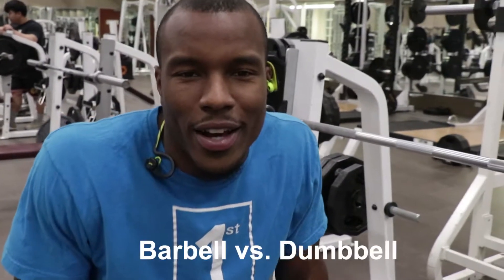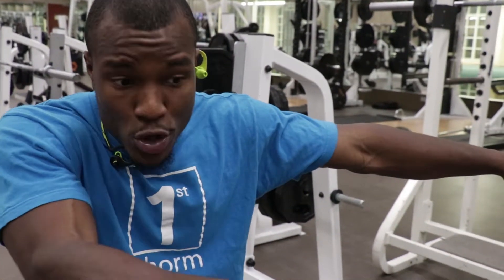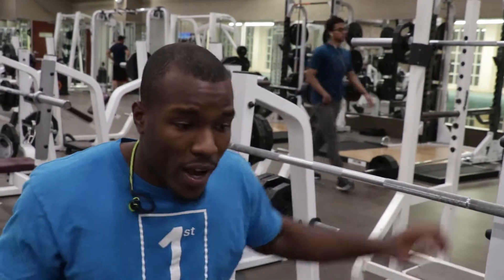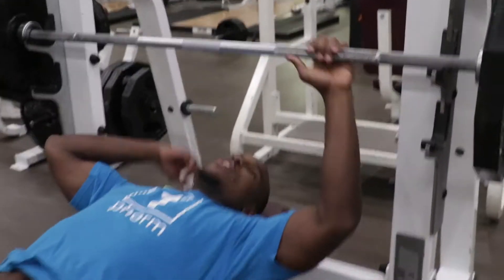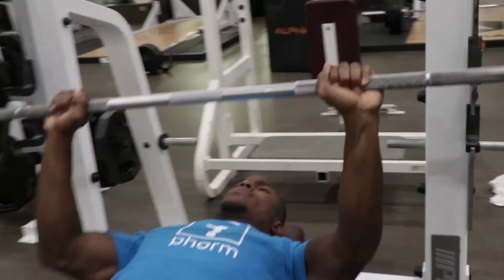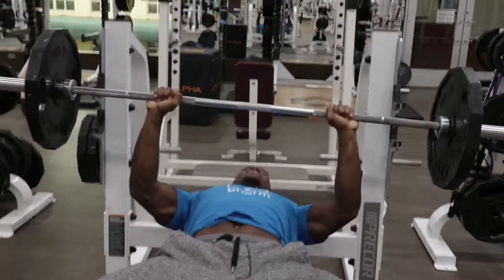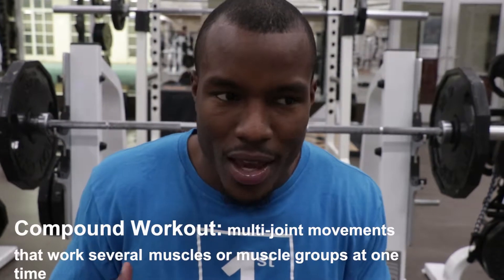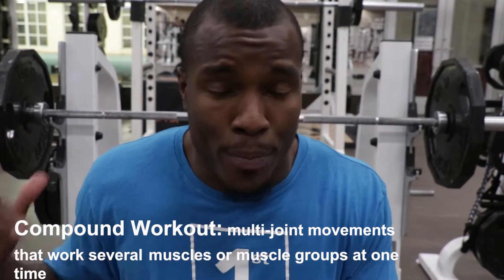Barbell vs Dumbbell Bench Press | Which is better?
Which should you use? Which is best for gains?

This is a question that I for sure has when i first started lifting so I know you guys will have it too.

It's a solid question and there's really no right or wrong but there is a time where I use one over the other and it's almost imperative that you do too.

Barbell lifts have their place and so do dumbbells. It's more or less use one once you've mastered the other

Safety first then gains

203 lbs now from 200 in a little over 3 weeks (started Nov. 1 2018)

babysteps people!

Watch this quick video then head to the gym and take action!